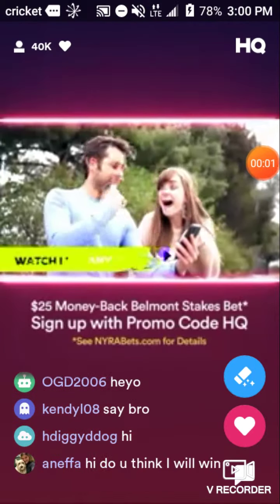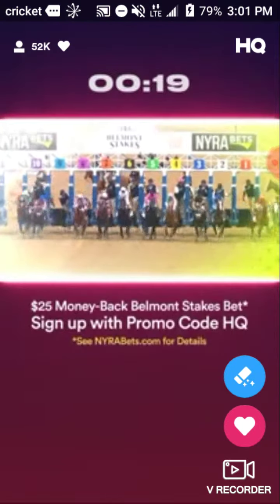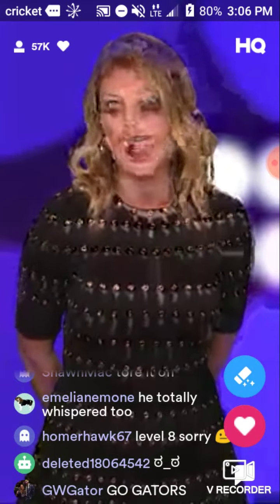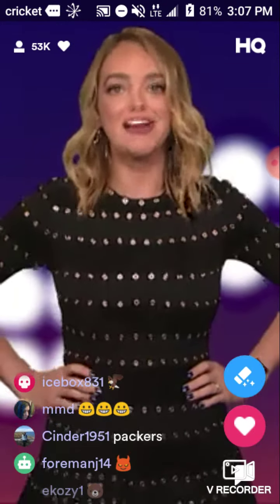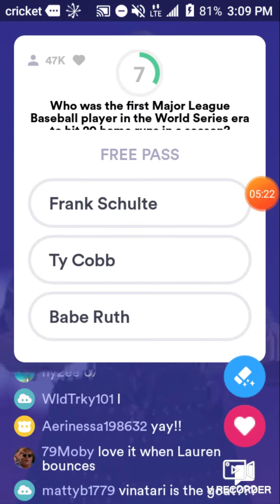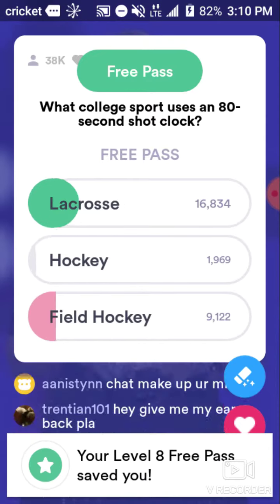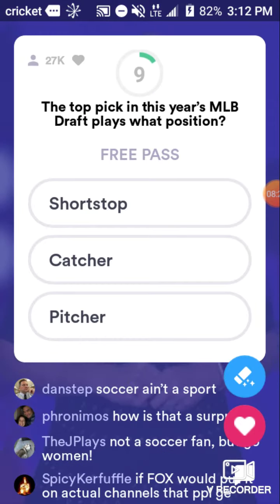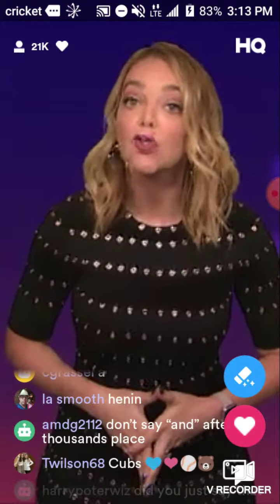HQ Sports Saturday, June 8, 2019 3:00PM PDT $1,000